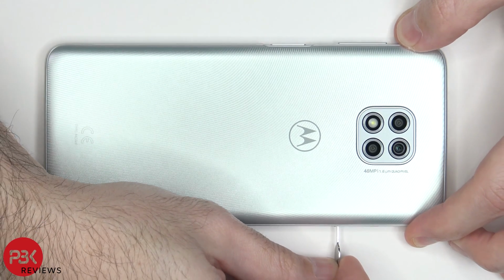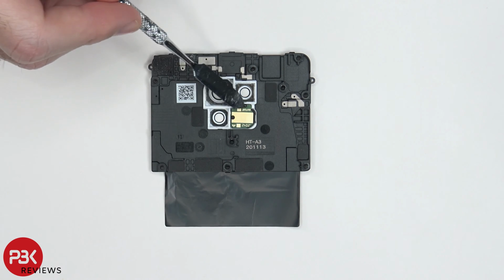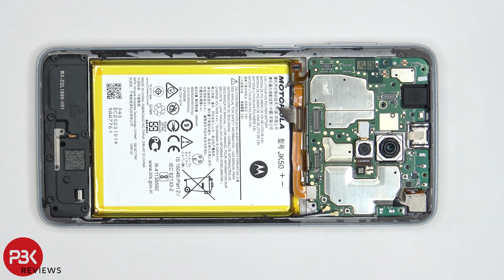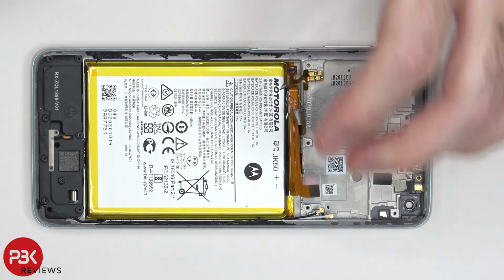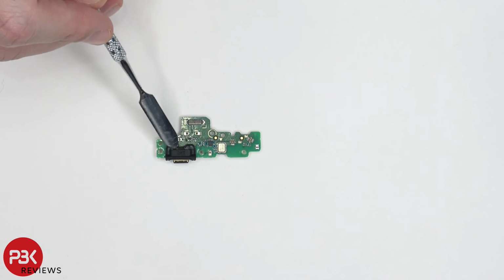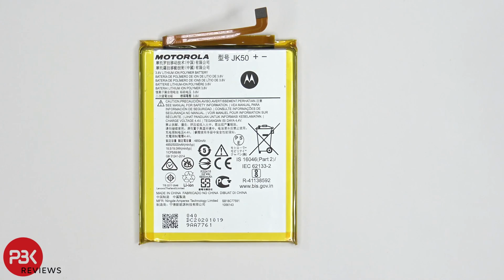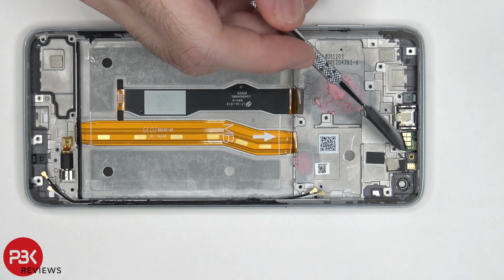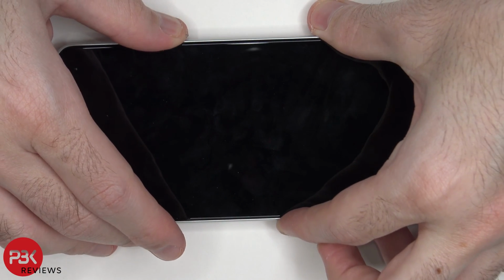Motorola Moto G Power 2021 XT2117 Disassembly Teardown Repair Video Review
300LSE Adhesive